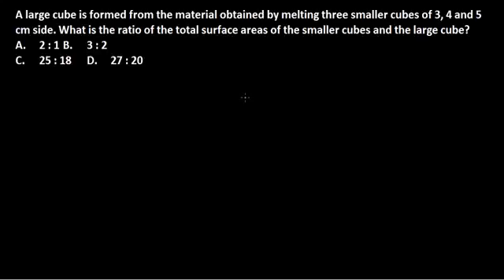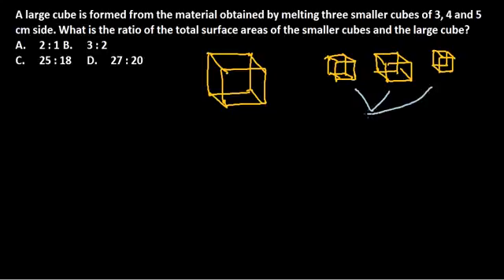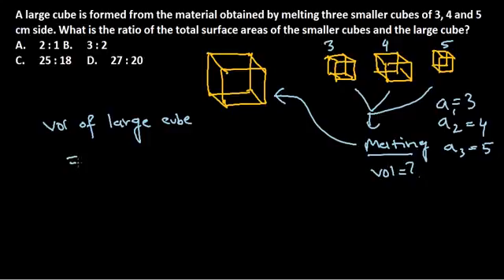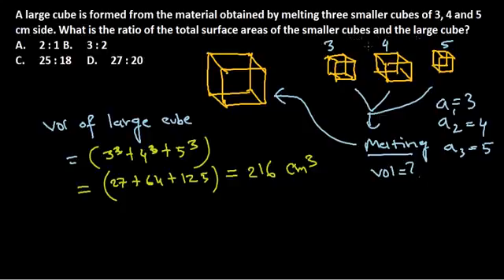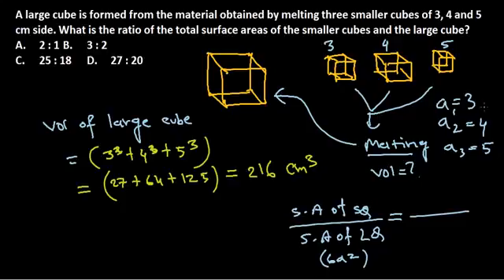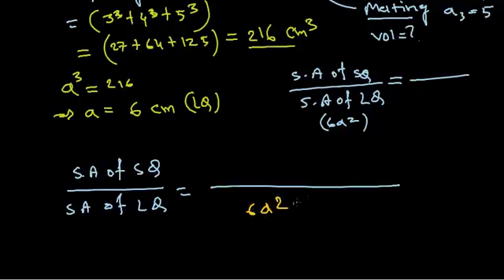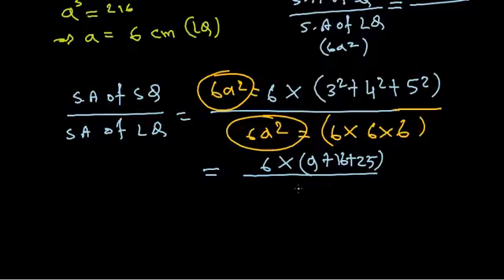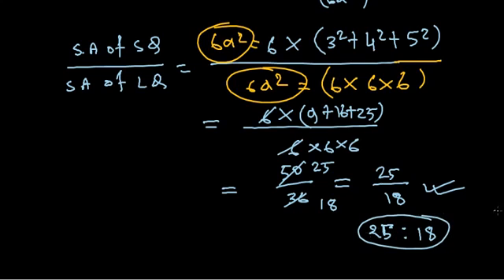Numerical reasoning Volume and surface area problem 6 for NET,GATE exam YouTubevia torchbrowser